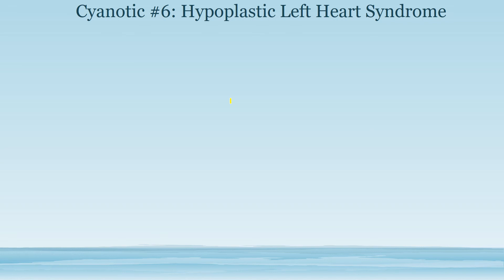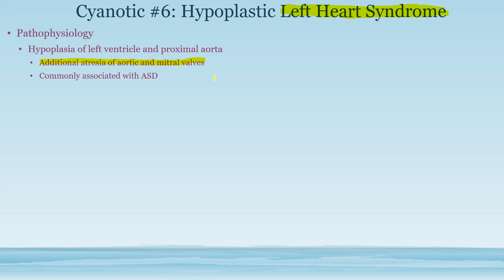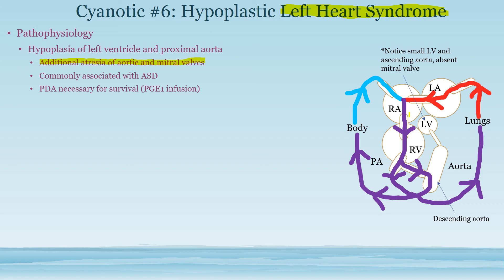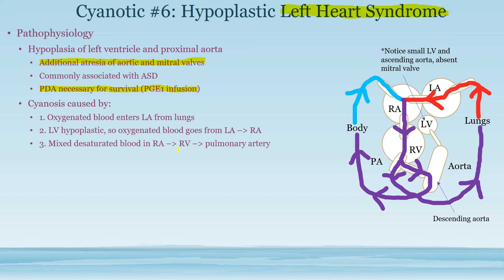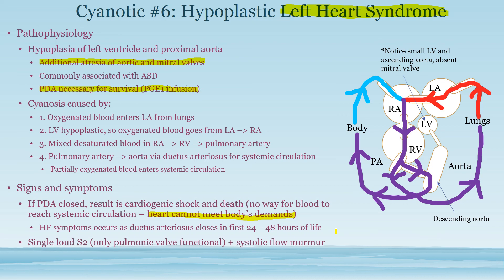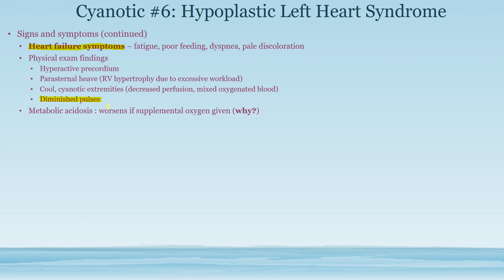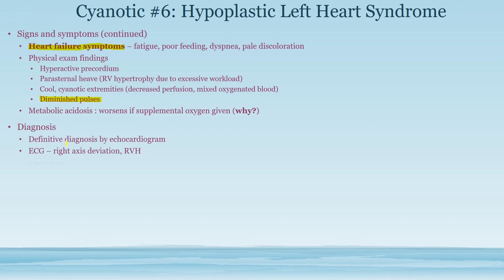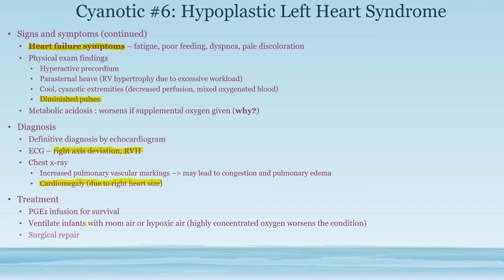Congenital Heart Disease Video 8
Extreme USMLE Coaching presents to you a didactic about Congenital Heart Disease: Hypoplastic Left Heart Disease. This is our eighth video in our Congenital Heart Disease series. If you enjoyed this presentation, please visit our and sign up for a full course where you'll have access to all our complete study materials and one-on-one coaching! Be sure to "like" us on Facebook for more practice USMLE cases and information about the field of medicine Twitter: @KIyerMD @JDasMD